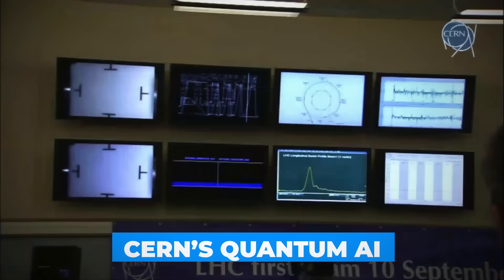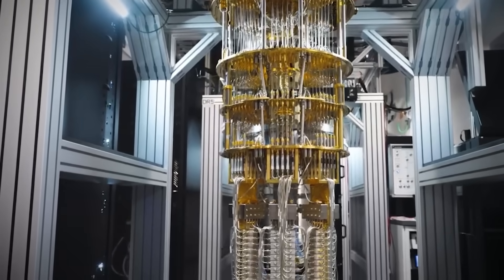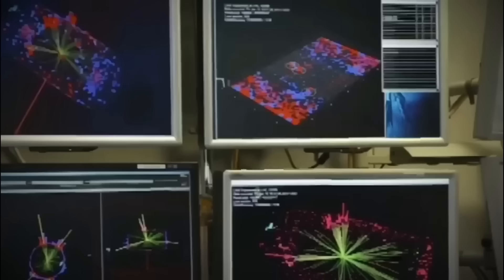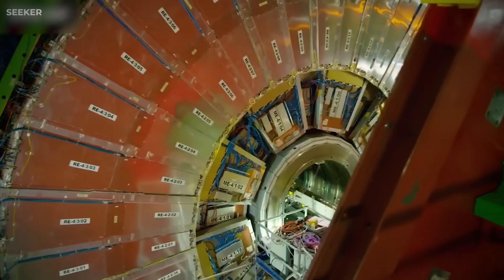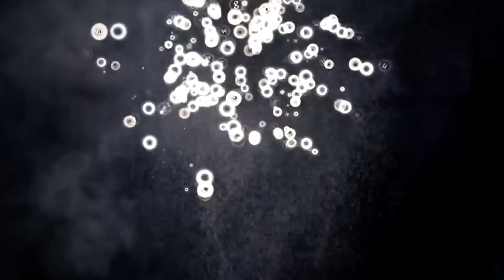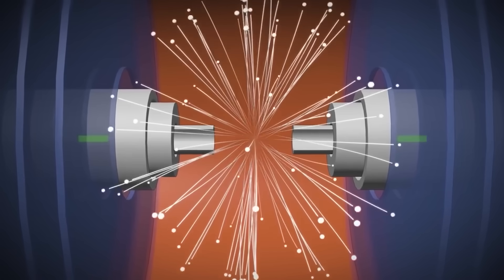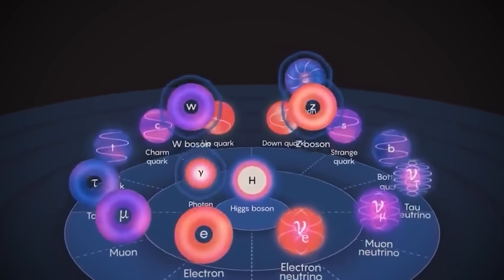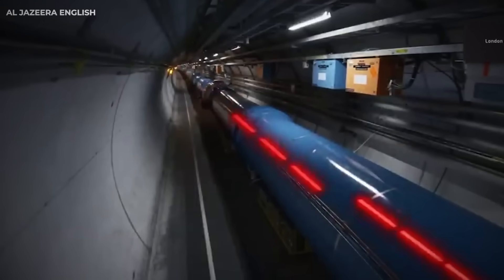Expert Warns: CERN’s Quantum AI Just Cracked Terrifying Spacetime Data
CERN’s quantum AI may have just cracked the deepest mystery of all — spacetime itself. Deep beneath the France–Switzerland border, the Large Hadron Collider is generating mountains of data. But only with quantum computing and advanced AI are scientists beginning to see impossible patterns — anomalies that challenge everything we thought we knew about reality.

Could this technology reveal time loops, parallel universes, or even a hidden cosmic code woven into the laws of nature? And if reality is information, what happens when AI begins to decode — or even manipulate — that code?

In this video, we explore:

CERN’s partnership with IBM on quantum AI breakthroughs

Anomalies like the Muon g-2 puzzle and what they mean

Real experiments simulating wormholes and reversing time

We are entering a new era of science. The question is: are we ready for what comes next?